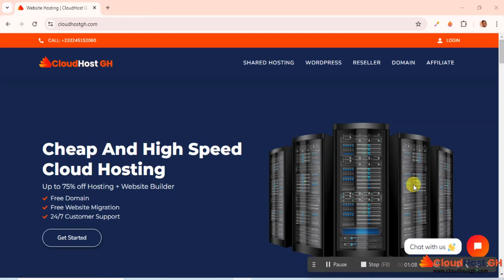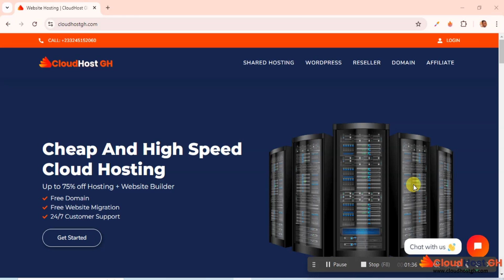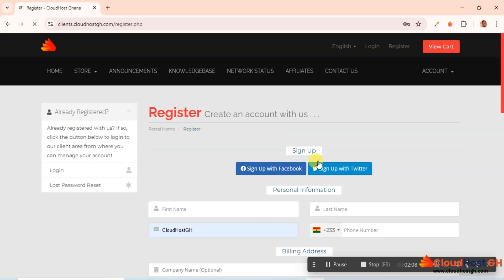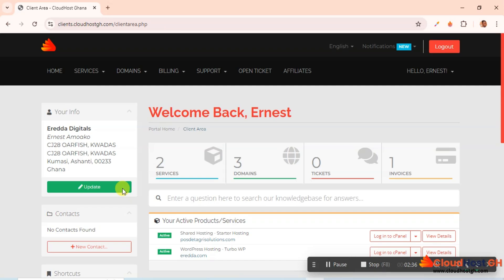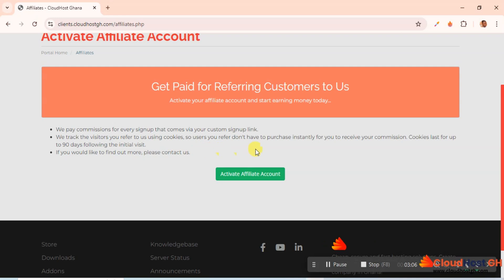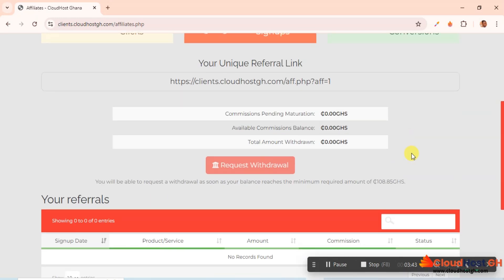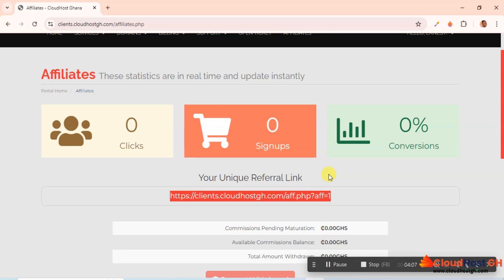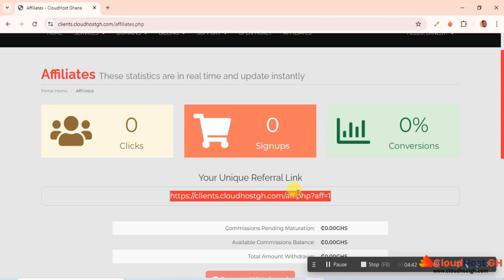Discover the secrets to earning online as an affiliate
Earn extra income through the CloudHost Ghana affiliate program. In this informative video, we'll explore the benefits of becoming a CloudHost Ghana affiliate and how you can start generating passive revenue by promoting their reliable web hosting services. Learn about the attractive commission structure, easy-to-use marketing tools, and the potential to expand your income streams by tapping into the growing demand for web hosting solutions in Ghana. Whether you're an individual or a small business owner, this opportunity can provide a steady flow of supplementary earnings.